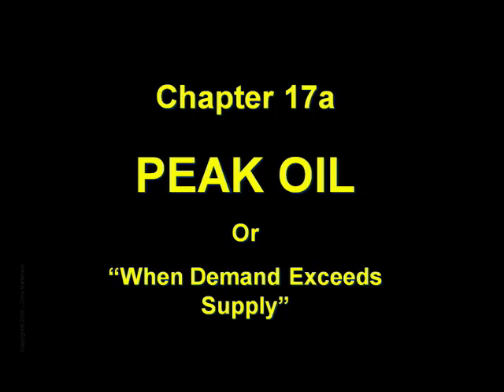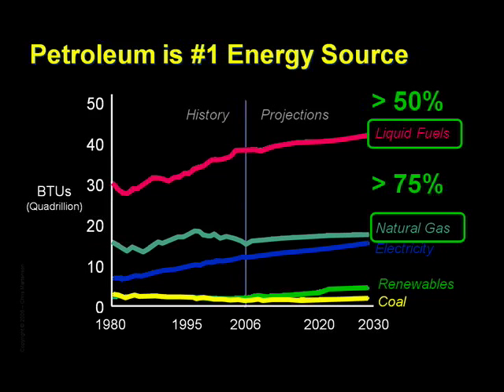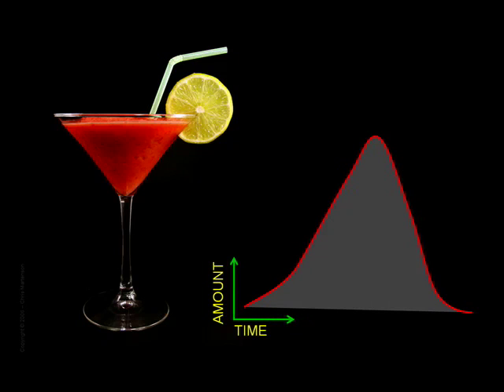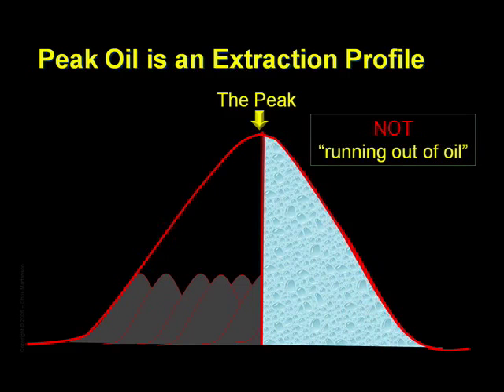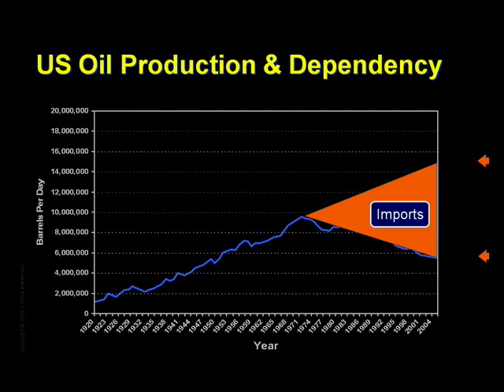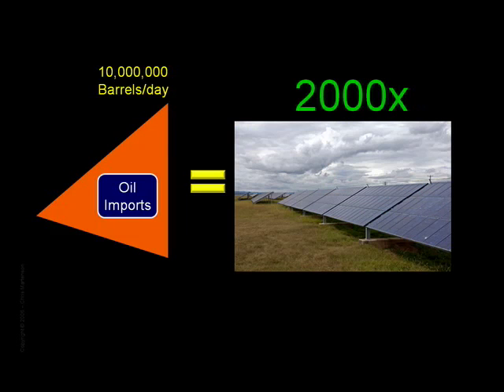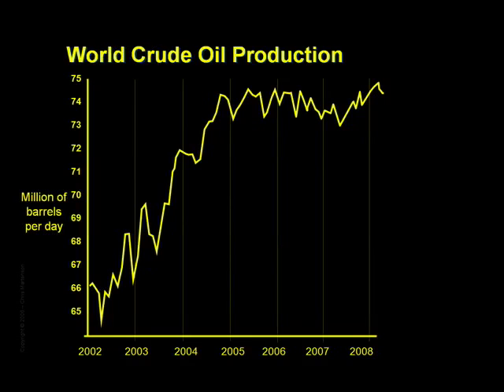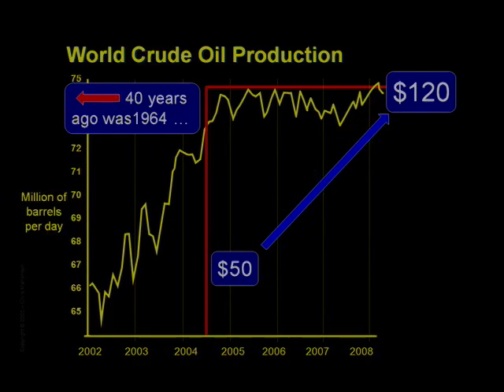Crash Course: Chapter 17a - Peak Oil (1 of 2) by Chris Martenson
Chapter 17a - Peak Oil (1 of 2): Energy is the lifeblood of any economy and a steady supply of energy is necessary to maintain the status quo, while an ever-increasing supply is needed to grow an economy.  In this chapter, Dr. Chris Martenson explains that Peak Oil is not a theory, rather it is a description of how oil production increases over time, reaches a peak, then declines.  Evidence points to a global production peak in the near future, which is troubling since the U.S. imports two-thirds of its oil and relies on it to much of its transportation and food production needs.